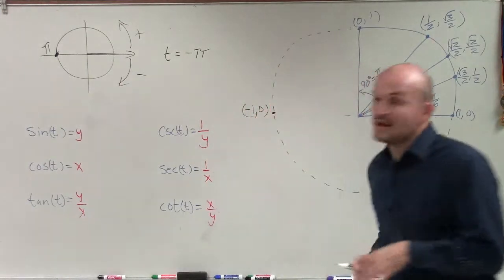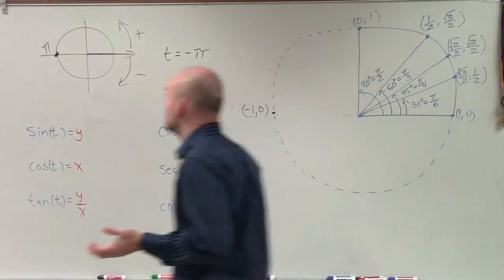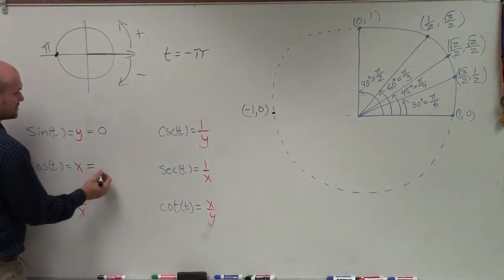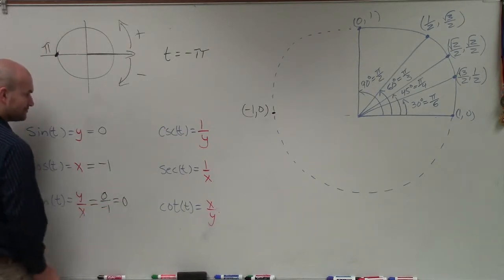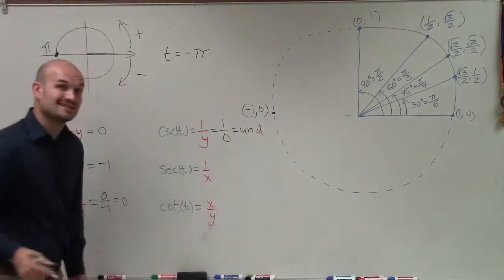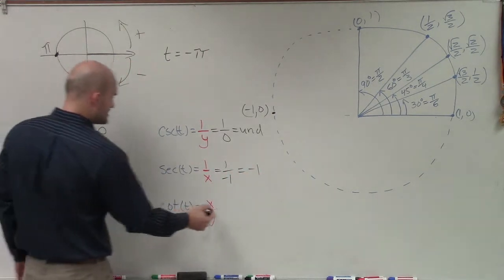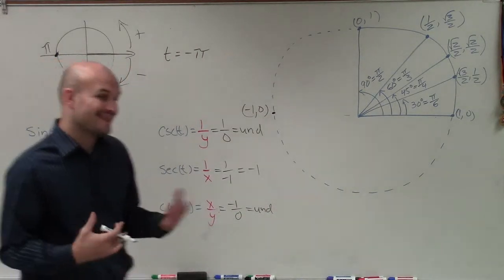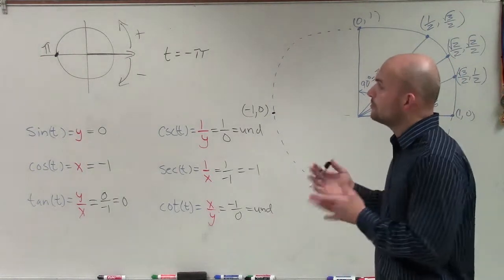Evaluate the six trigonometric functions for the given real number